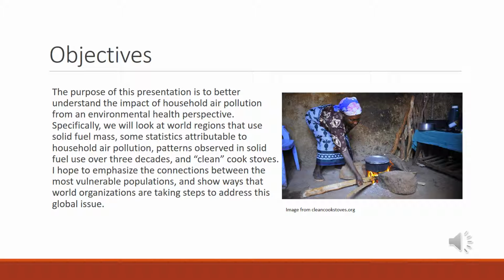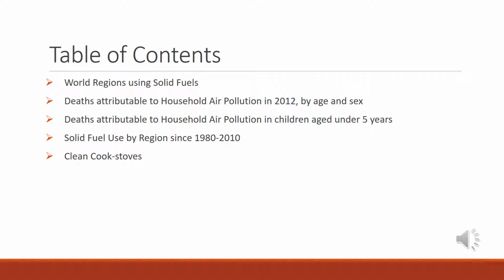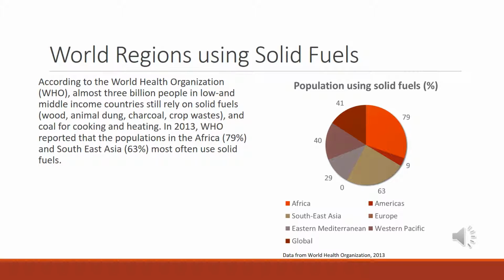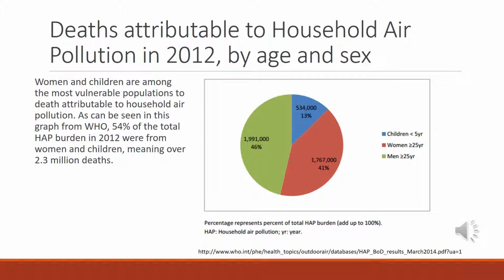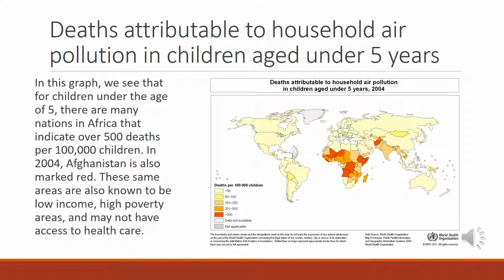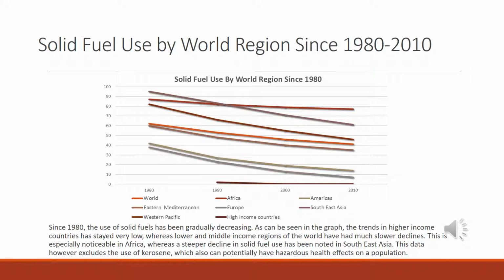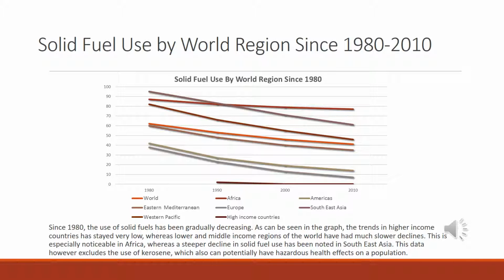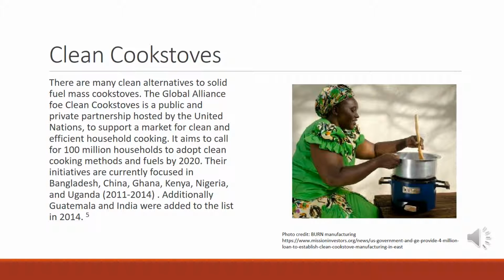DelgadoK Indoor Air Pollution from Cook stoves